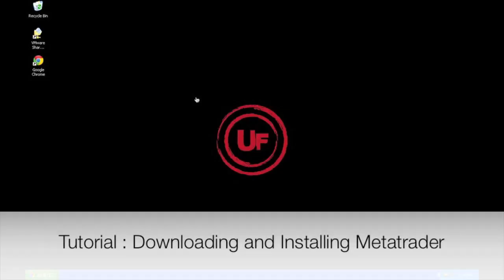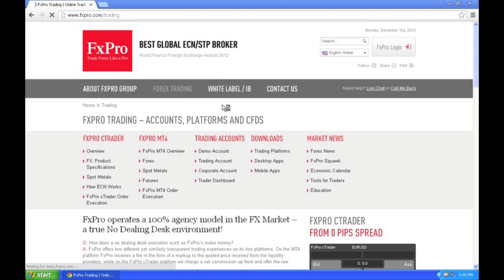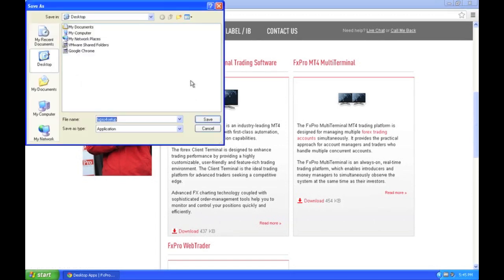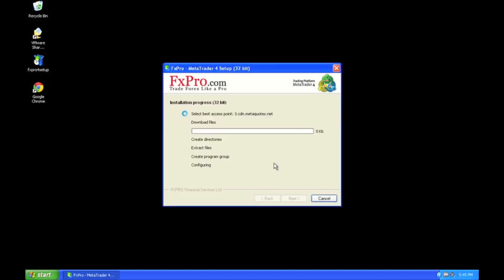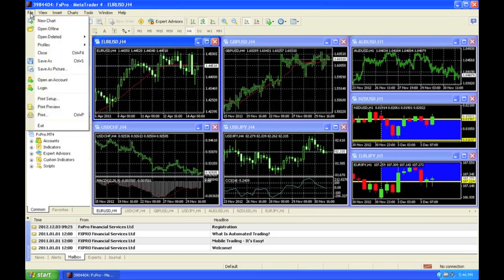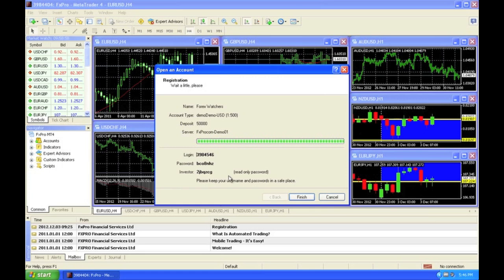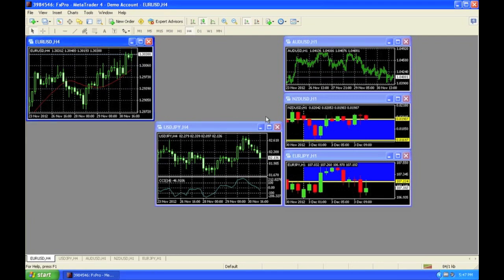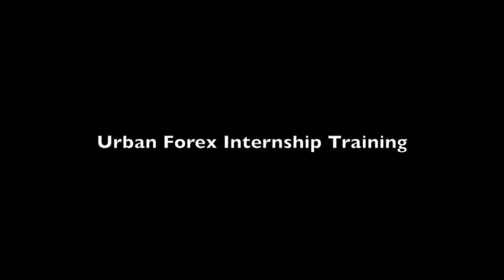How to Download and Install MetaTrader4 by Urban Forex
One of the most popular platforms to use when trading Forex is the MetaTrader 4 platform.  Most Forex brokers have MetaTrader 4 available for traders to use not only for chart analysis but also for placing trades.

In this video, Navin Prithyani will go over all the steps it takes to successfully download the MetaTrader software on to your computer.  From finding the correct file to download on your brokers site, to setting up the software on your computer, this video will help you navigate these steps very easily.  I am sure that you will find it very useful.

Useful Links 🔗